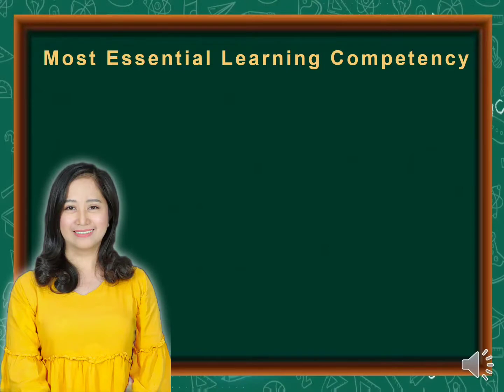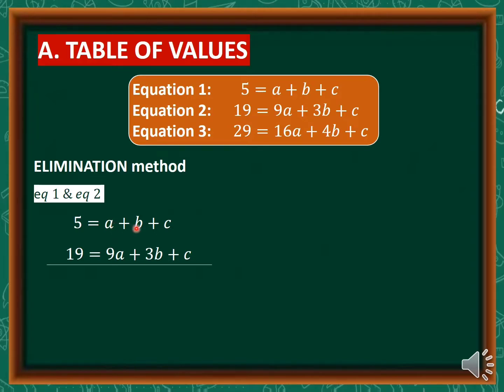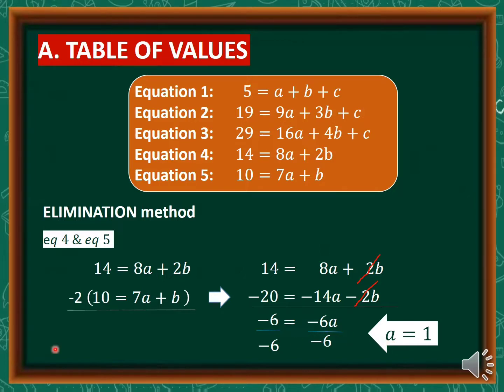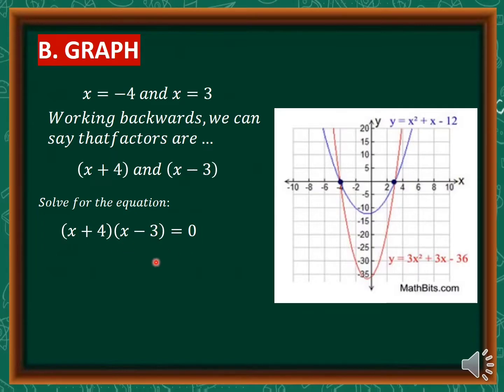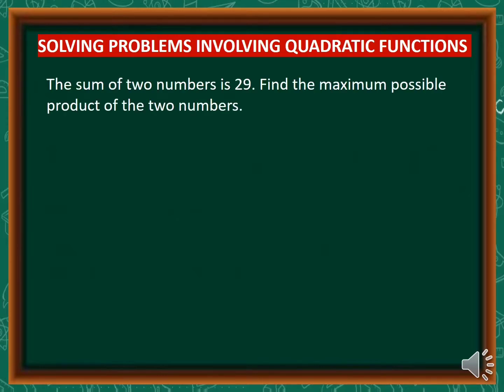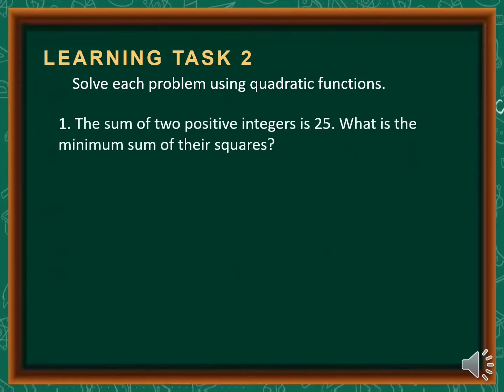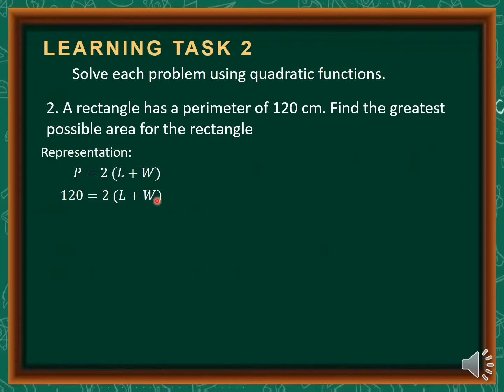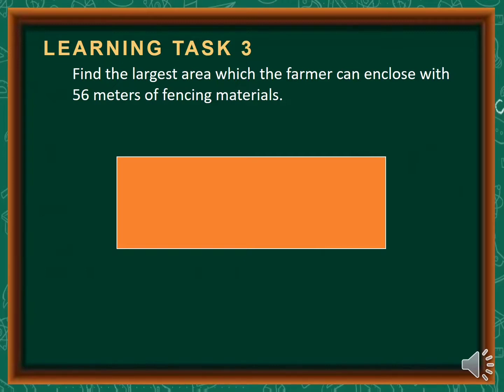Finding an Equation of a Quadratic Function (Week 9 - Quarter 1) Mathematics 9 | Ma'am Shei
This video tutorial is all about finding an equation of a quadratic function as well as solving problems involving quadratic functions. This will serve as your guide while you are studying at home.

Finding equations by:
a) table of values 2:03
b) graph 23:12
c) zeros 28:59

Solving problems involving quadratic functions 34:31